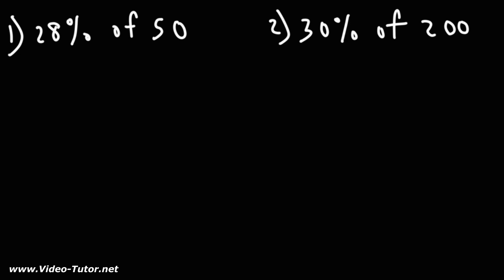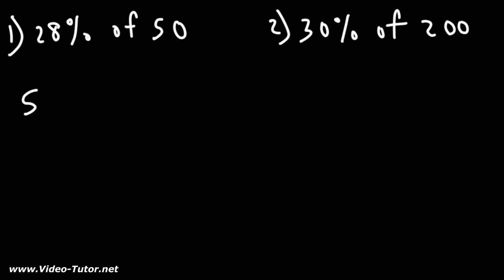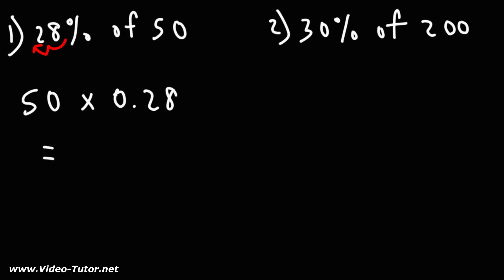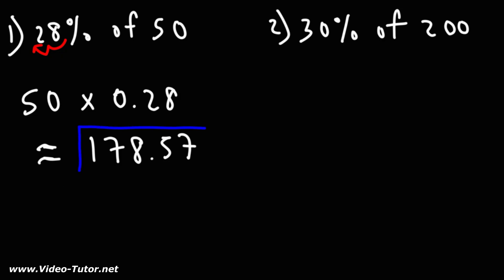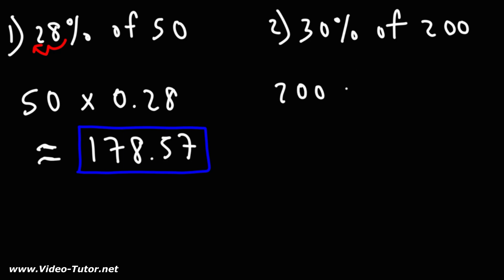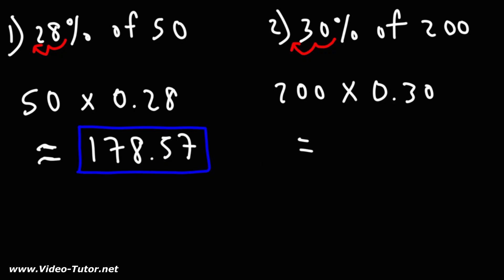Finding a Percent of a Number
This math video tutorial explains how to find the percent of a number.